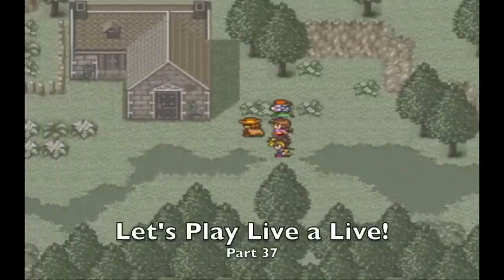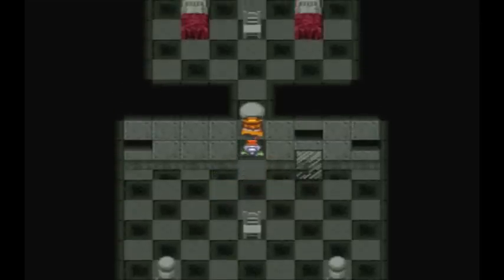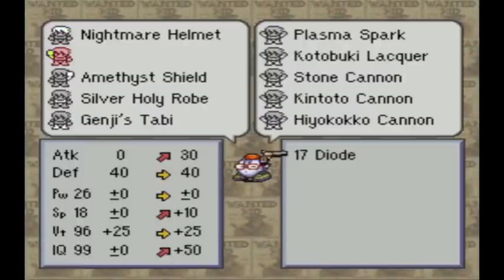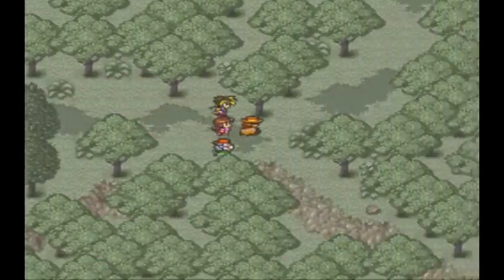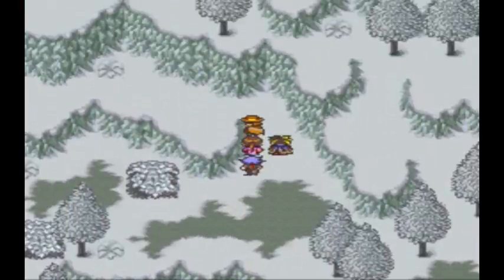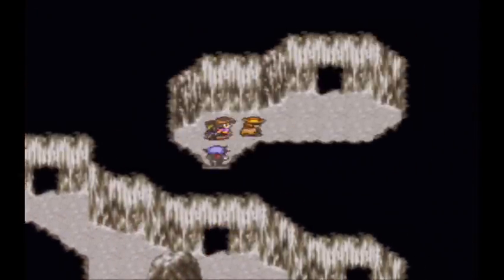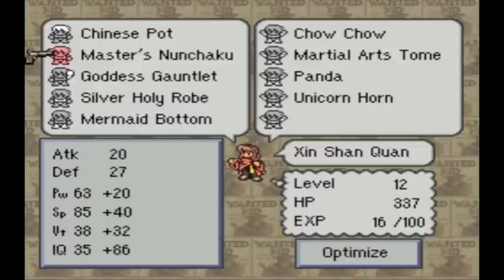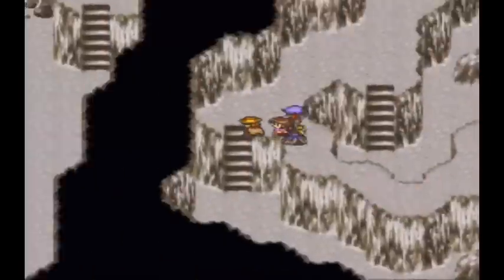Let's Play! Live a Live! Part 37! (Final Chapter)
Title: Master Diode
Alt Title: 17 Nunchaku

Welcome back, to Let's Play Live a Live!
In this episode, we start getting things for some people. And levels, too.